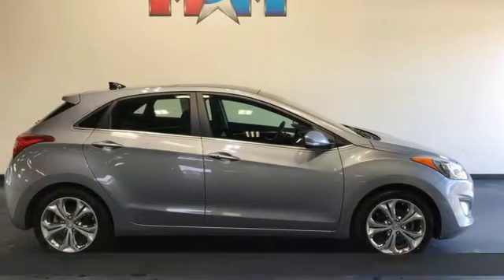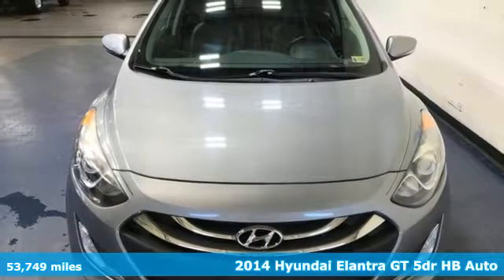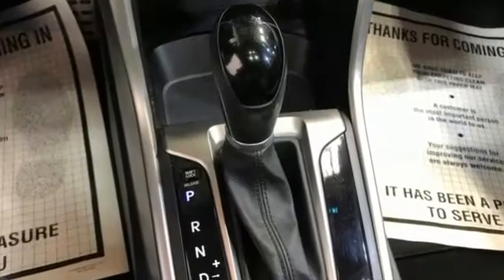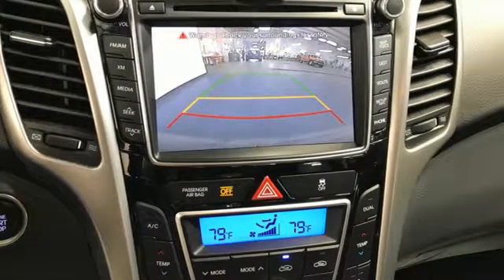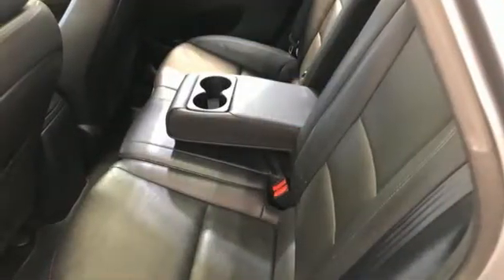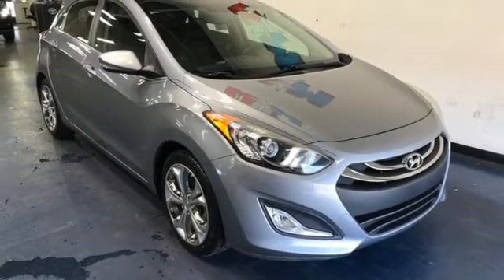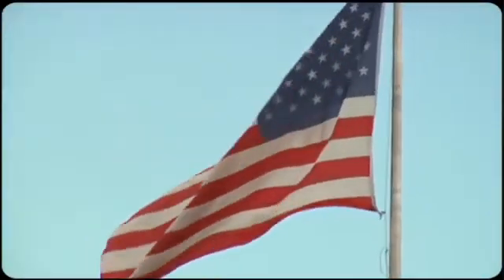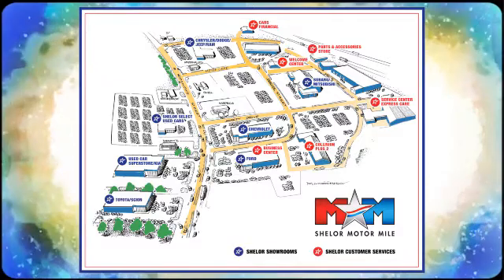Used 2014 Hyundai Elantra GT Christiansburg VA Blacksburg, VA X61170 - SOLD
Year: 2014
Make: Hyundai
Model: Elantra GT
Trim: 4dr Car
Engine: 2.0L 4 Cylinder Engine
Transmission: AUTOMATIC
Color: Titanium Gray Metallic
Interior: Black
Mileage: 53749
Stock #: X61170
VIN: KMHD35LH3EU185048
Great Shape, ONLY 53,749 Miles! FUEL EFFICIENT 33 MPG Hwy/24 MPG City! Elantra GT trim. Nav System, Moonroof, Heated Seats, Bluetooth, OPTION GROUP 03, Chrome Wheels, New Brakes, New Tires. CLICK NOW!br /br /KEY FEATURES INCLUDEbr /Heated Driver Seat, Bluetooth, Chrome Wheels, Heated Seats Rear Spoiler, Steering Wheel Controls, Child Safety Locks, Electronic Stability Control, Bucket Seats. br /br /OPTION PACKAGESbr /OPTION GROUP 03 Style Package, Heated Side Mirrors w/Integrated Turn Signals, Leather Wrapped Steering Wheel & Shift Knob, LED Taillights, Sport-Tuned Suspension, Wheels: 17 x 7.0J Alloy, Driver-Side Auto Up Window, Aluminum Pedals, Rear Hidden Cargo-Area Storage Compartment, Blue Link Telematics System, Tires: P215/45HR17, Power Driver's Seat, power lumbar support, Proximity Key Entry w/Electronic Push Button Start, Technology Package, Rearview Camera, Panoramic Sunroof, Automatic Headlamps, Dual Automatic Temperature Control, Radio: AM/FM/SiriusXM/CD/MP3 w/Navigation System, 7 screen, 6 speakers, iPod/USB and MP3 auxiliary input jacks. Hyundai Elantra GT with Titanium Gray Metallic exterior and Black interior features a 4 Cylinder Engine with 173 HP at 6500 RPM*. New Brakes, New Tires br /br /VEHICLE REVIEWSbr /KBB.com's review says In everyday driving, the cabin is well-insulated from wind and road noise, and the front seats are comfortable for this class of car.. Great Gas Mileage: 33 MPG Hwy. br /br /BUY FROM AN AWARD WINNING DEALERbr /At Shelor Motor Mile we have a price and payment to fit any budget. Our big selection means even bigger savings! Need extra spending money? Shelor wants your vehicle, and we're paying top dollar! br /br /Tax DMV Fees & $597 processing fee are not included in vehicle prices shown and must be paid by the purchaser. Vehicle information and equipment is based off standard equipment as decoded from VIN and may vary from vehicle to vehicle.br / Chevrolet Ford Chrysler Dodge Jeep & Ram prices include current factory rebates and incentives some of which may require financing through the manufacturer and/or the customer must own/trade a certain make of vehicle. Residency restrictions apply see dealer for details and restrictions. All pricing and details are believed to be accurate but we do not warrant or guarantee such accuracy. The prices shown above may vary from region to region as will incentives and are subject to change.